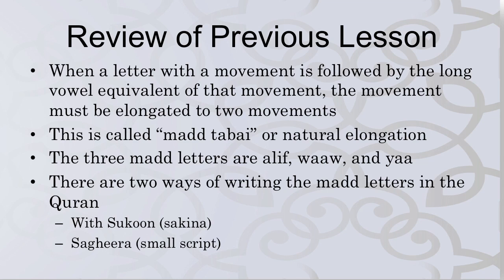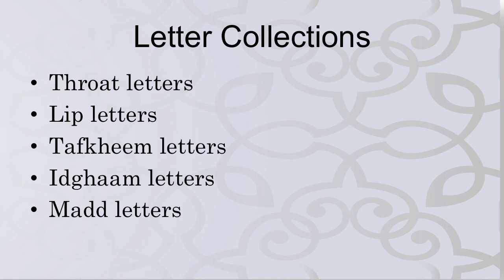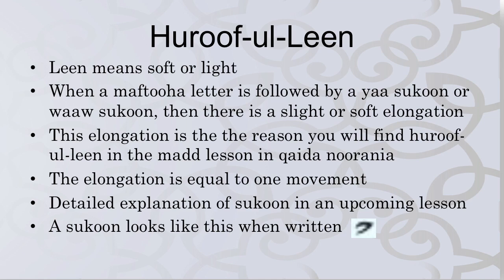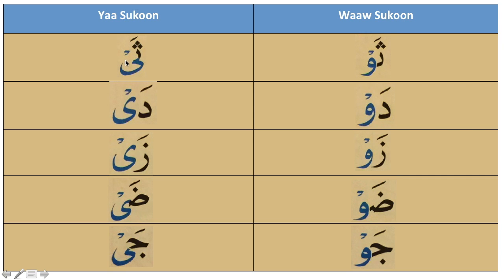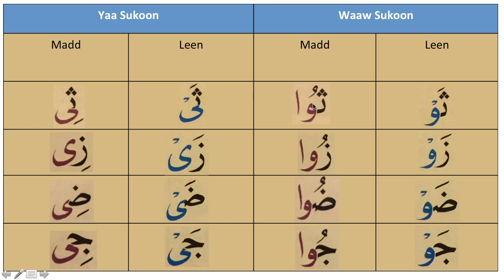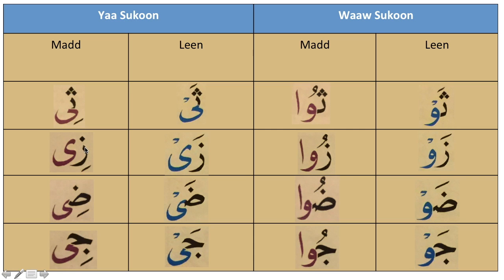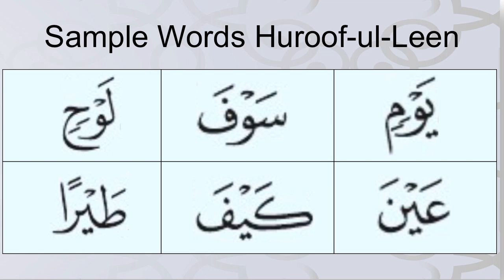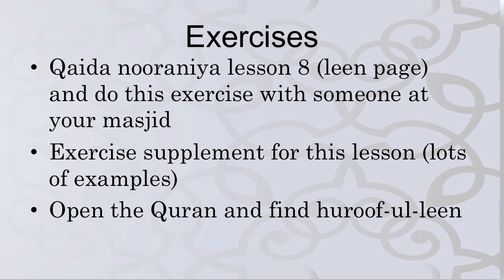Huroof ul Leen - Diacritical Marks - Section 2 Lesson 5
In this lesson, I go in to the details of huroof ul leen and how to pronounce them. I also contrast the difference between the leen letters and madd letters and how to pronounce the difference. I also introduce a new collection of letters which are the lip letters.

Leen means soft or light
When a maftooha letter is followed by a yaa sukoon or waaw sukoon, then there is a slight or soft elongation
This elongation is the the reason you will find huroof-ul-leen in the madd lesson in qaida noorania
The elongation is equal to one movement
Detailed explanation of sukoon in an upcoming lesson
A sukoon looks like this when written